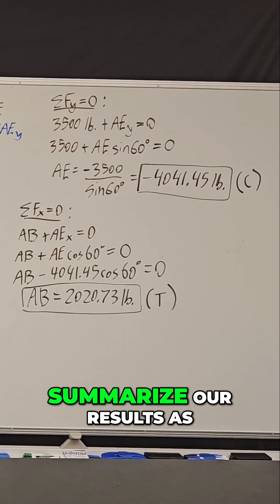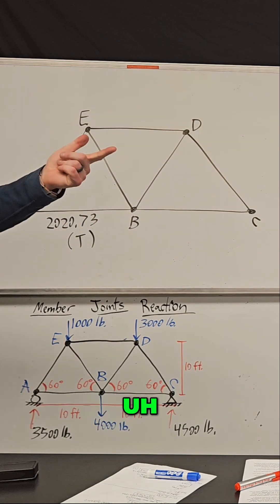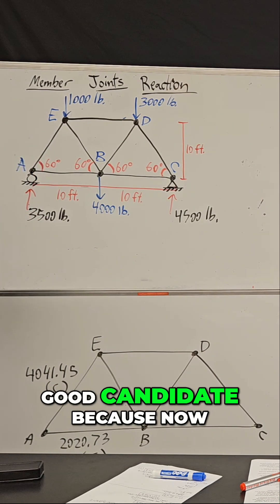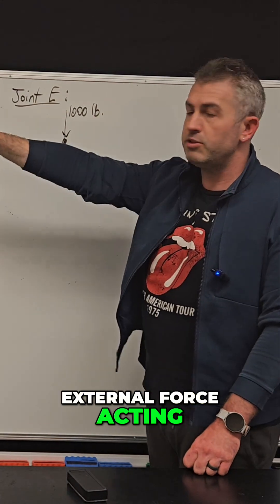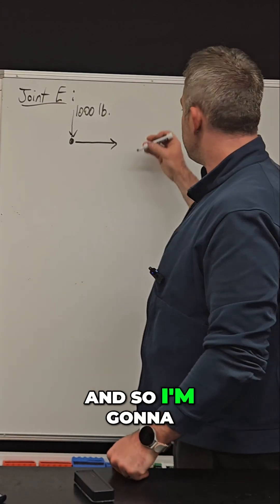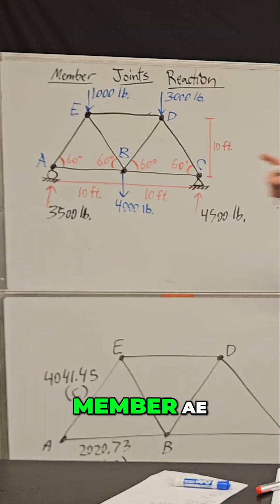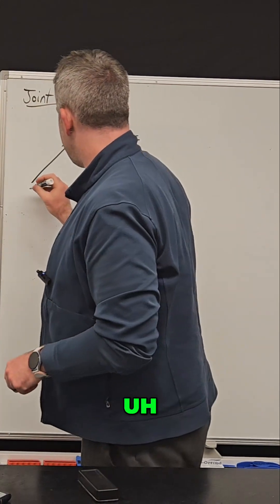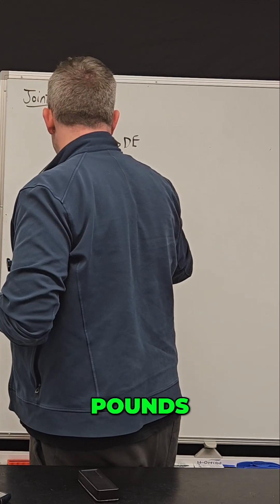Truss Analysis: Step-by-Step Force Calculation Guide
Statics lesson reveals the next key joint! Member AE's compression force is known, setting the stage for solving joint E. Can they determine if DE and BE are in tension? Find out now! "We always assume tension..."